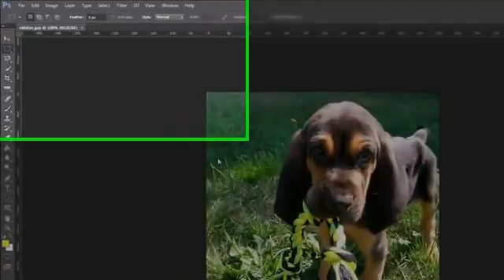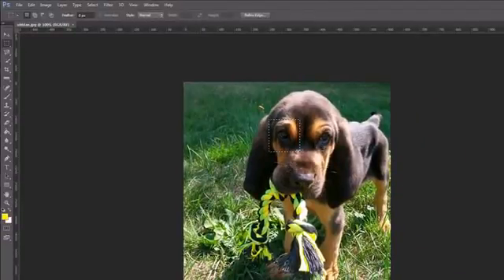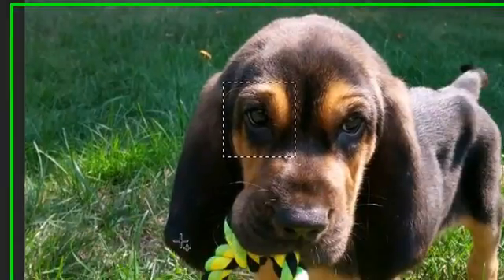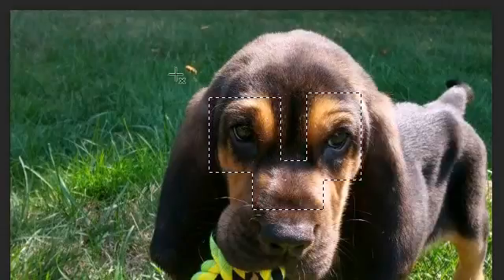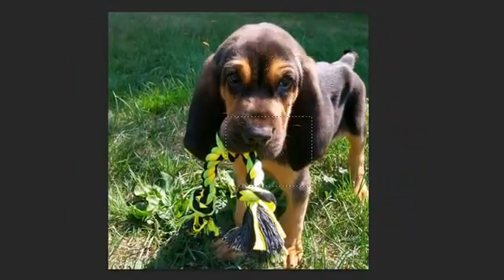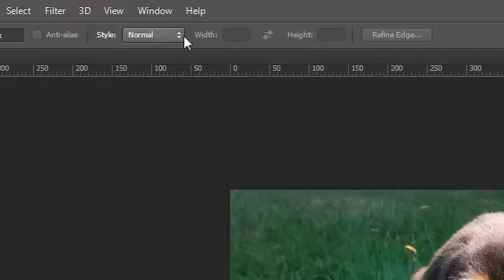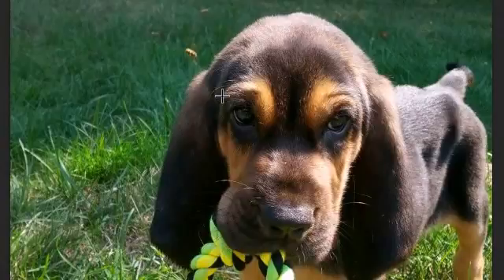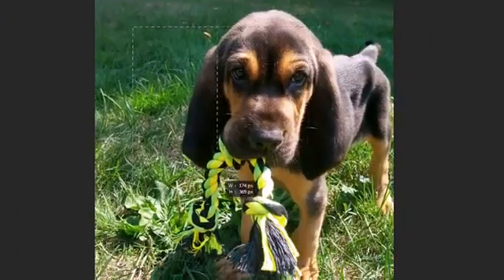Photoshop Tutorial 12 Rectangular Marquee Tool